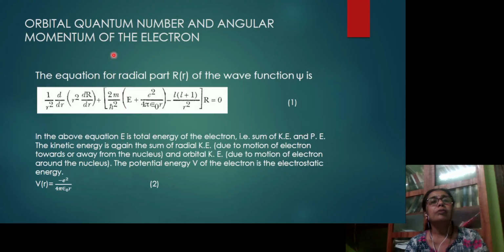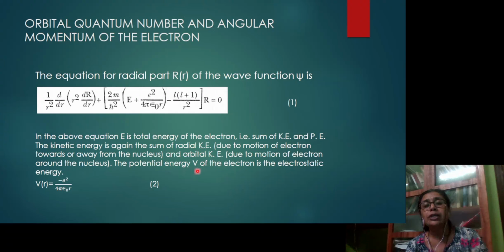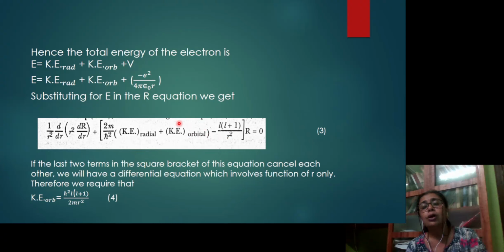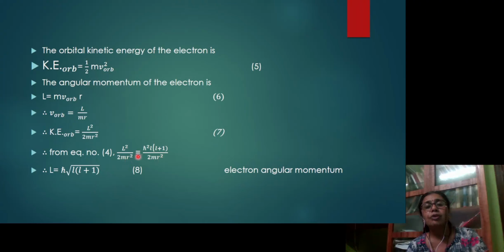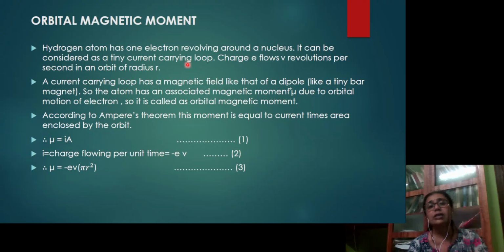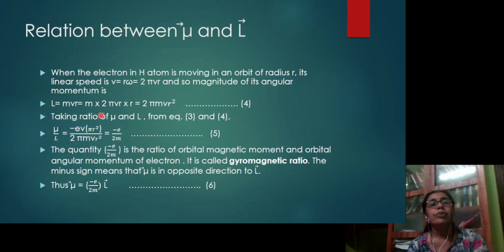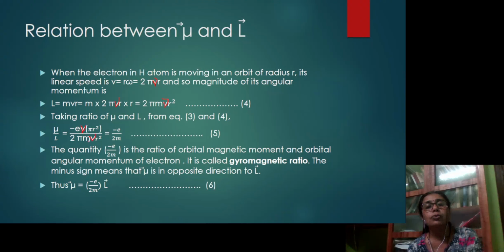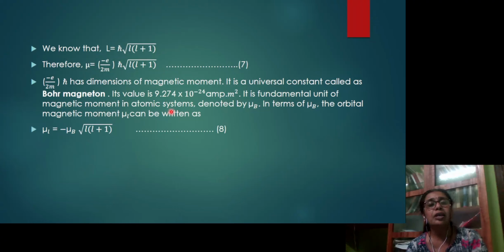orbital angular momentum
This video discusses how orbital angular momentum is quantized; what is the  relation between orbital angular momentum and orbital magnetic moment .